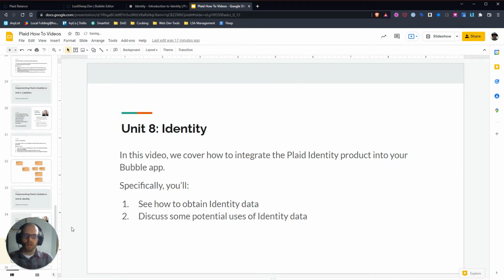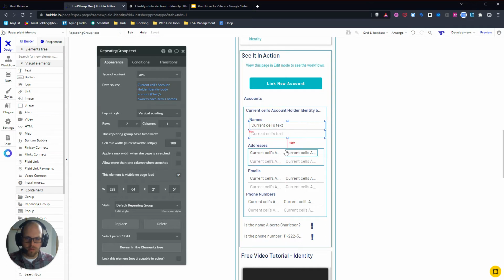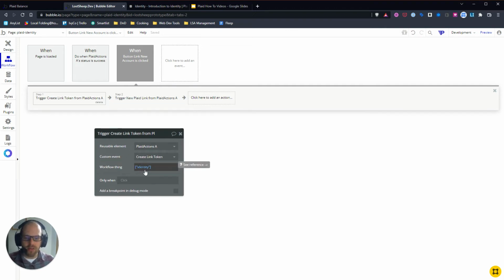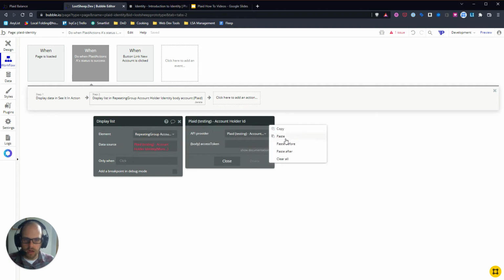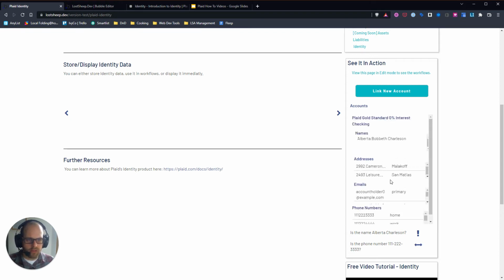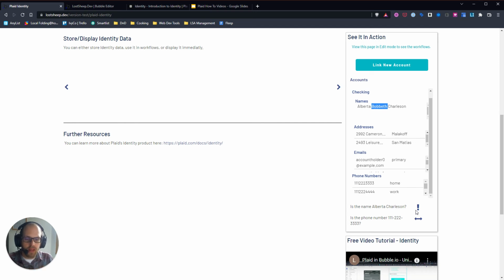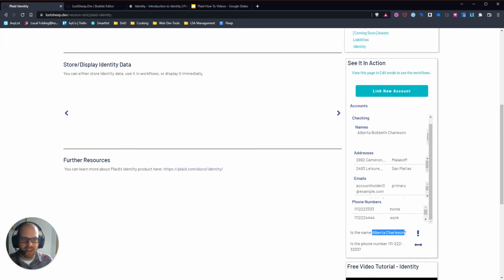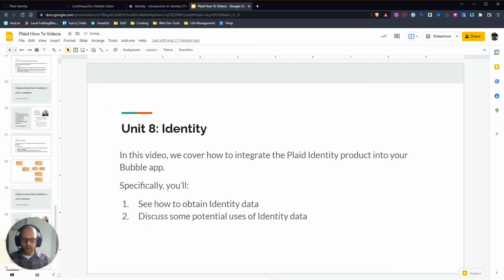Plaid in Bubble.io - Unit 8: Identity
How To integrate your Bubble.io App with Plaid

Find this helpful? Consider buying me a coffee

Unit 8: Identity

In this video, we cover integrating the Plaid Identity product into your application. Specifically, you'll:
- Learn how to get Identity data from Plaid
- Discuss how to use Identity data, and some pitfalls to be aware of